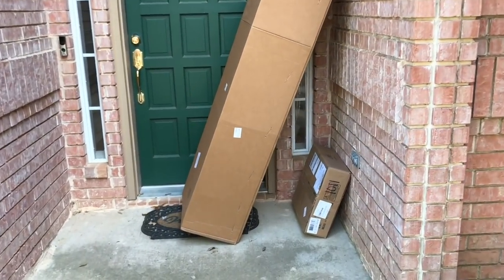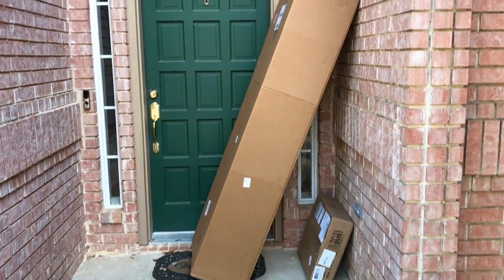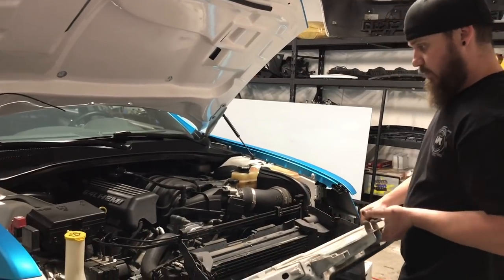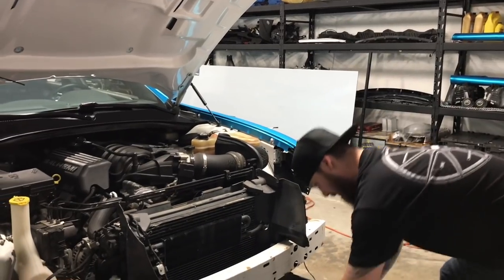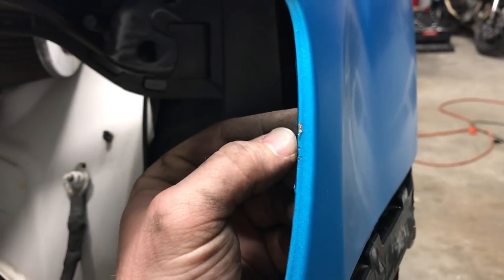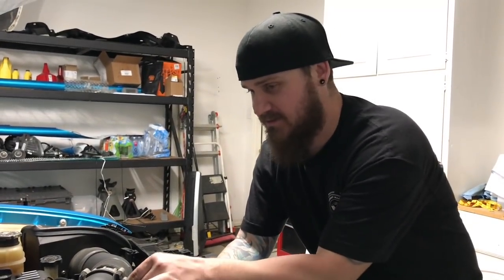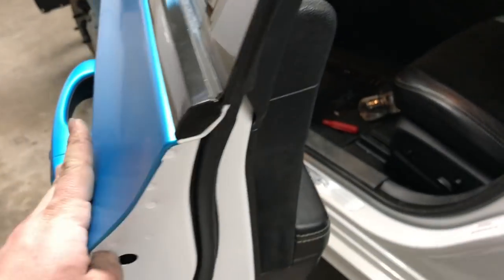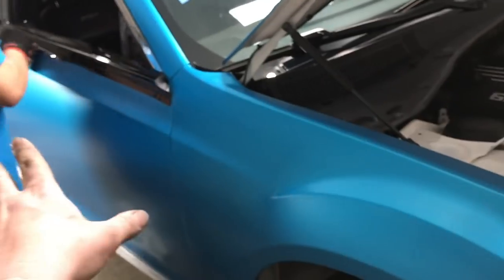Mishimoto catch can install Chrysler 300 SRT8 6.4 | Radiator Core support swap | Chrome delete done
We got the old broken radiator core support out and the new one swapped in. While swapping the supports I decided it was a good time to install the Mishimoto direct catch can. This catch can might be a more extensive install than other brands. But I am completely happy with it. I have a high level of trust in this brand. Craig also finished up the install of the chrome delete with cheetah gloss black. I’m loving how this is all coming together.

Go VOTE!

Mishimoto DODGE CHARGER / CHRYSLER 300C 6.4L DIRECT-FIT CATCH CAN KIT, 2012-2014
MODEL: MMBCC-MOP64-12PBE

supplies and tools used:
• 3m satin ocean shimmer
• 3m knifeless tape
• Paint is Dead gloves
• Car wrap kit
• Heat gun (any heat gun will do)

• Edited on iMovie app

Current builds:
- 2007 Chevrolet Silverado - 9” FTS lift, 22x12 XD wheels, 35/12.50/22 Fury Tires, Flowmaster exhaust, wrapped 3M Satin dark gray by Zack Stenstrom, N-Fab front bumper, much, much more
- 2013 Chrysler 300 SRT8 - 392 Hemi, SLP Loudmouth Exhaust, K&N Cai intake, Blaque Diamond BD23 wheels, Hellcat Hood, Wicker bill, Splitter